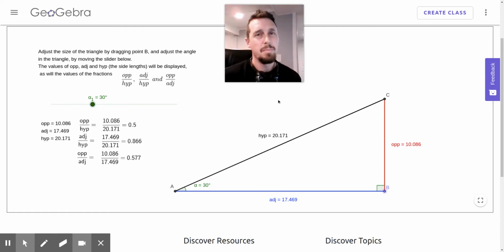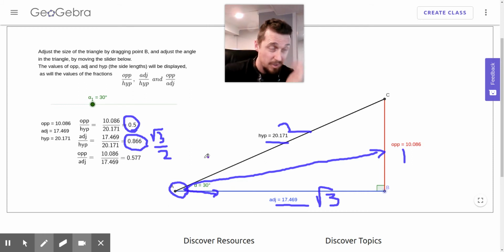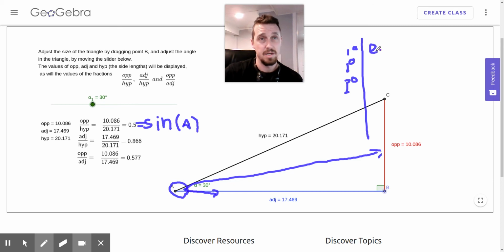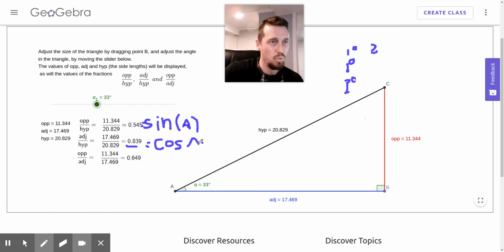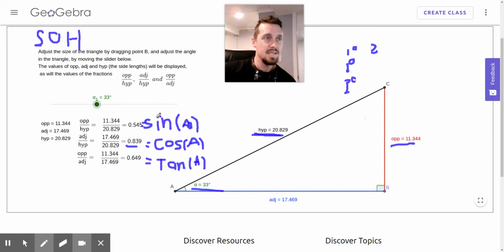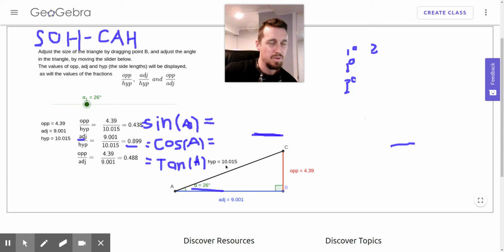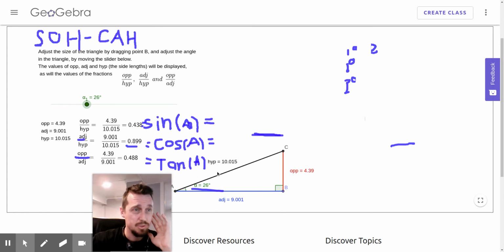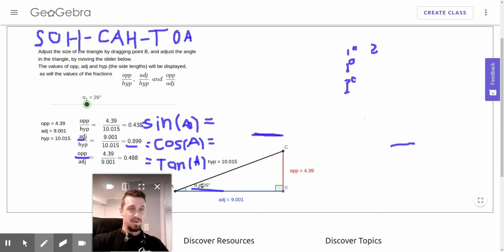Geo 8-3 intro